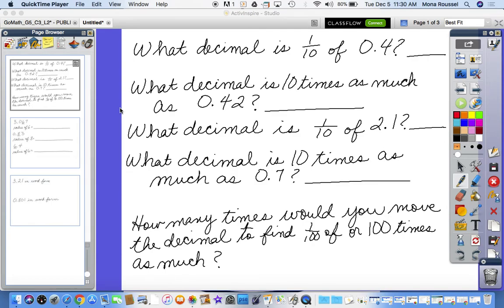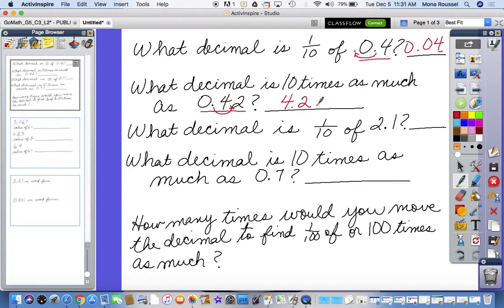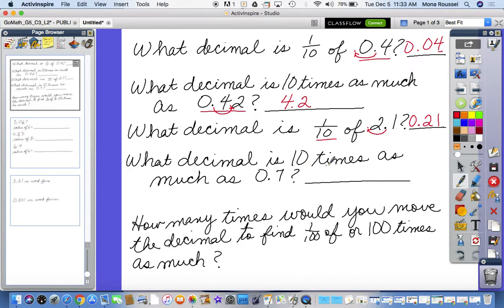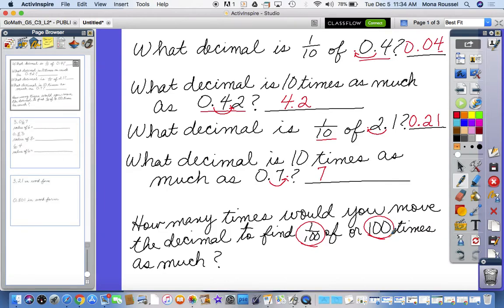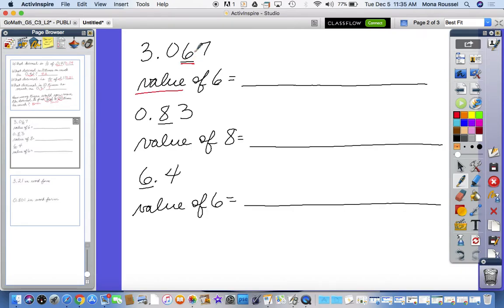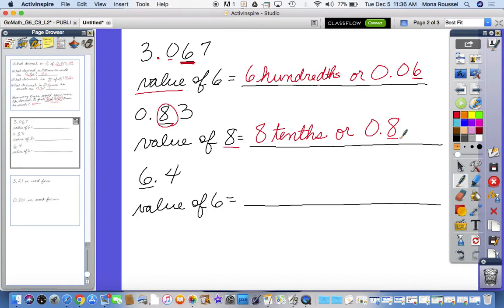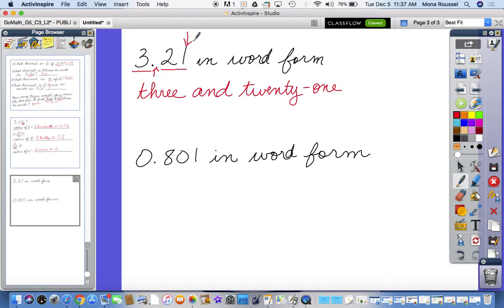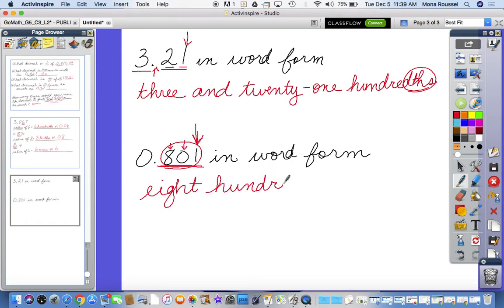Decimals Place Value 12 5 17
5th Grade Place Value of Decimals